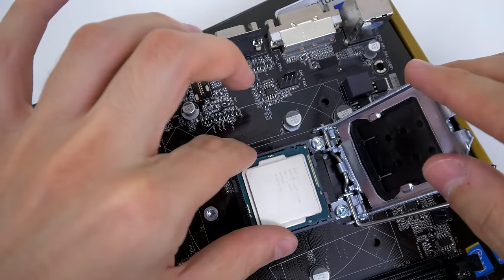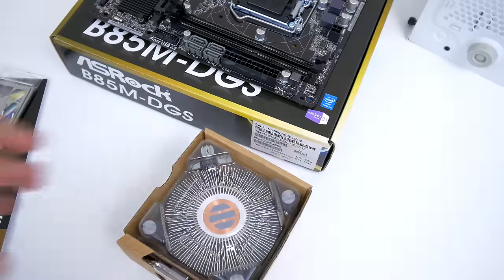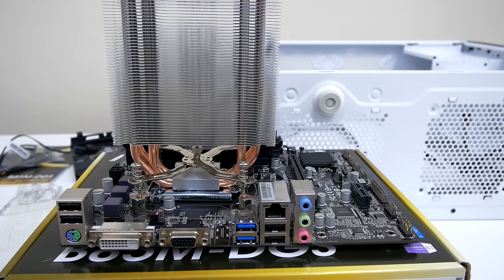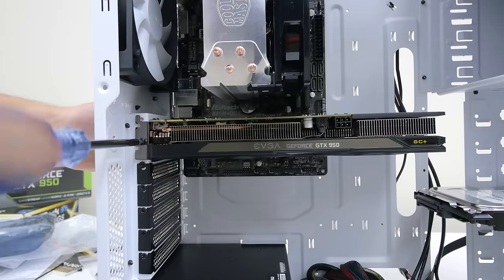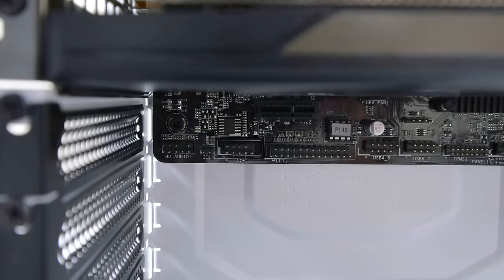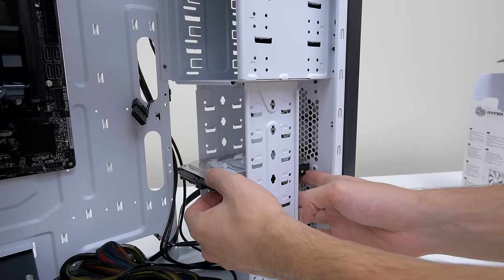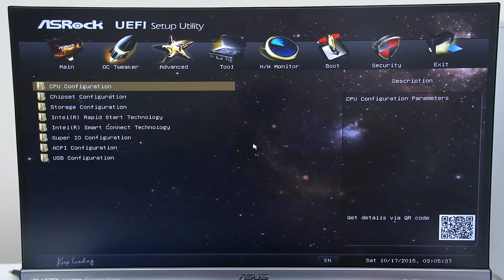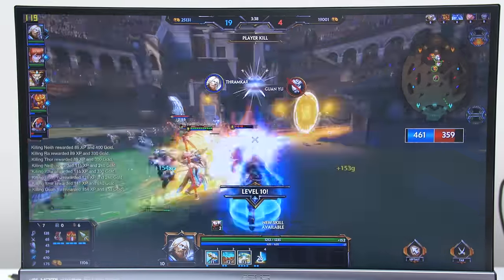How To Build A $650 Gaming PC With Windows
How To build a Badass Gaming/Productivity PC for only $650 Step by step instructions w/ Windows Install. ►Parts below◄